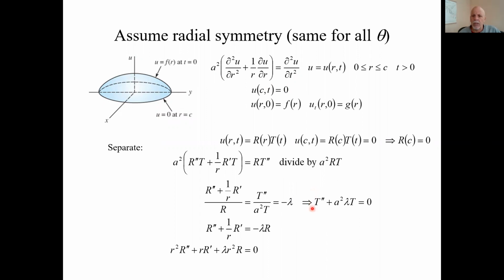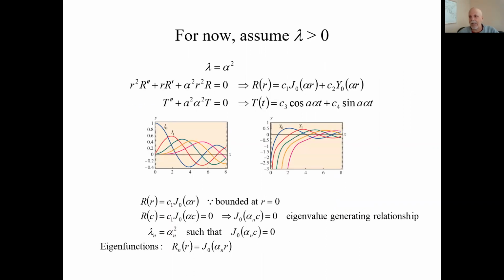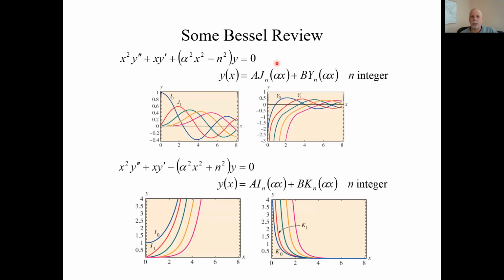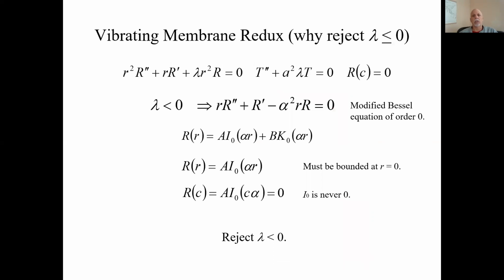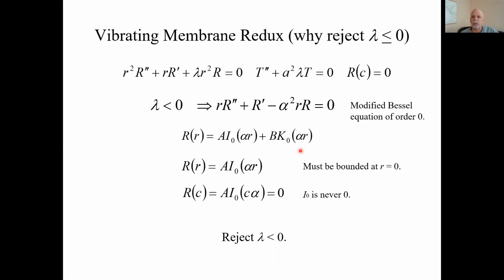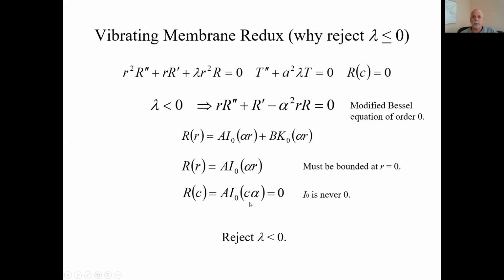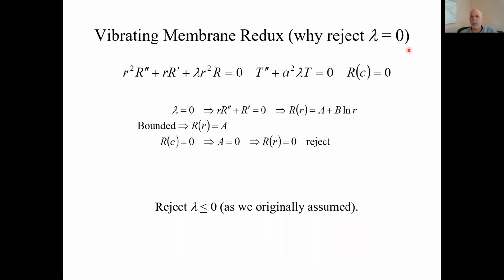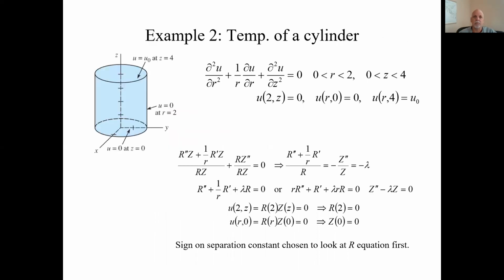9 3 Round drum redux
We re-visit the round drum (vibrating membrane) problem. We review Modified Bessel equations and functions, and explain why we could reject non-positive eigenvalues.